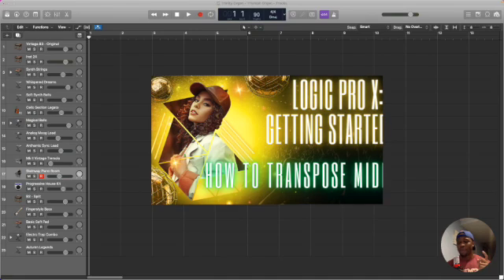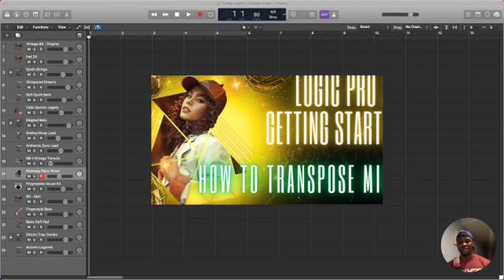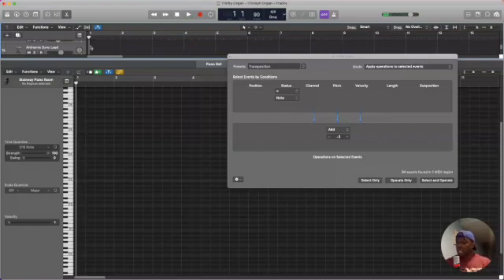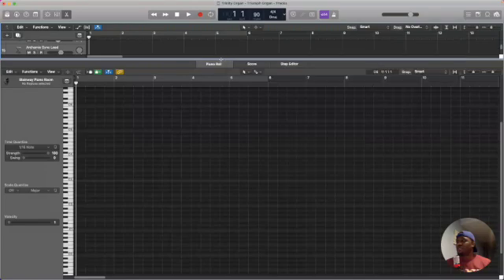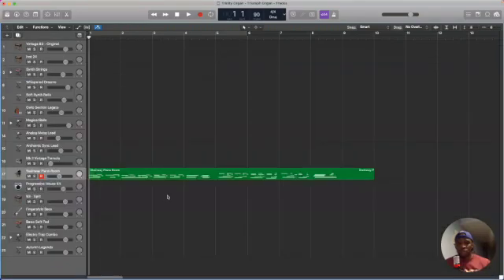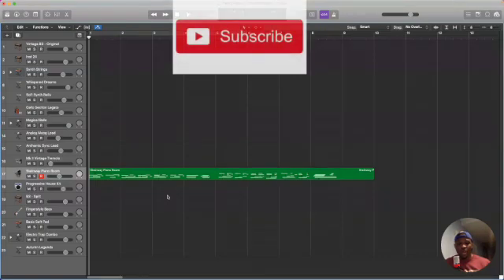Logic Pro X Tutorial: Getting Started with How to Transpose in Logic Pro X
Transform your music effortlessly with our in-depth guide on how to transpose in Logic Pro! Whether you're adjusting the key for a vocalist, experimenting with new sounds, or fine-tuning your composition, this tutorial will show you the easiest and most effective ways to change the pitch of your tracks. Perfect for beginners and seasoned producers alike. 🎹🎶

In this video, you'll learn:

The basics of transposing in Logic Pro
How to transpose individual tracks and regions